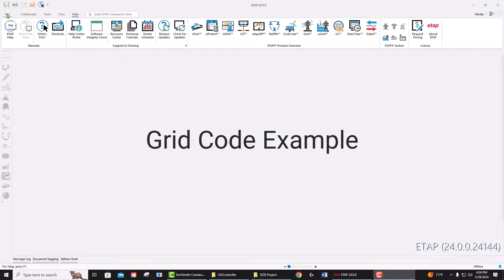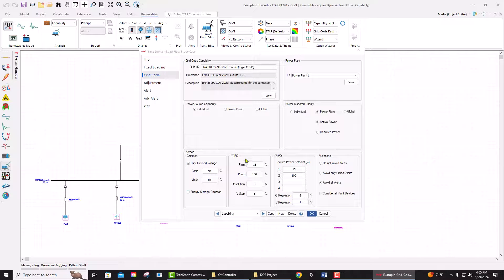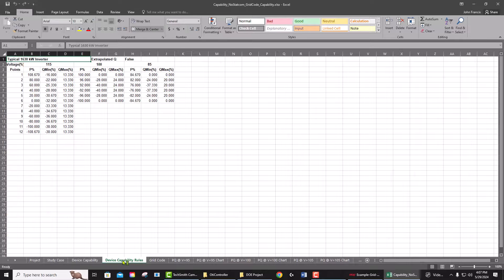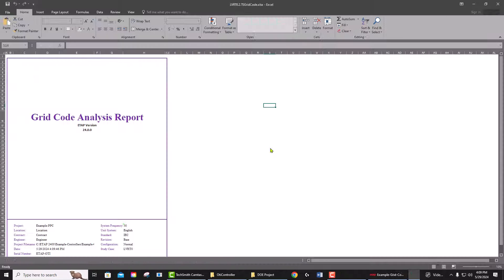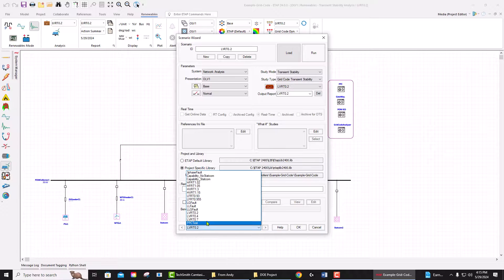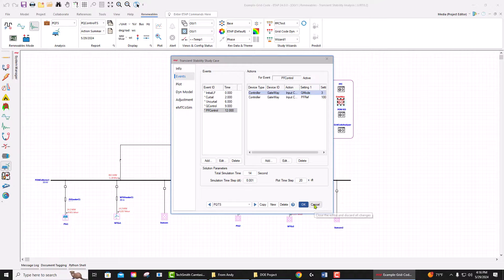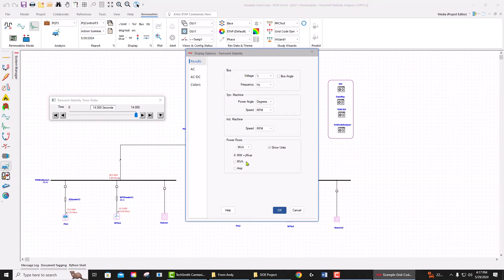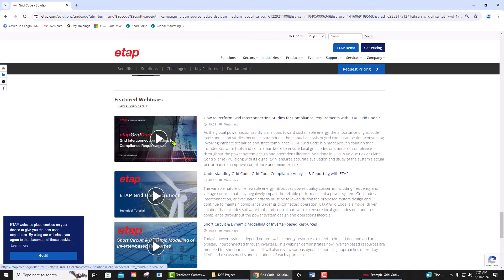How to use Grid Code in ETAP 2024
- The variable nature of renewable energy introduces power quality concerns, including frequency and voltage control, that may negatively impact the reliable performance of a power system. Grid codes, interconnection, or evacuation criteria must be followed during the proposed system design and continue to maintain compliance under grid-connected operation.

ETAP GridCode Solution is used for the Design, Analysis, Protection, Optimization, Operation & Maintenance of Renewable Energy Systems.